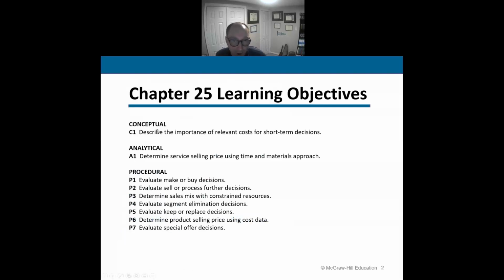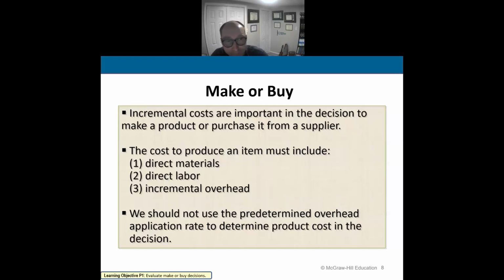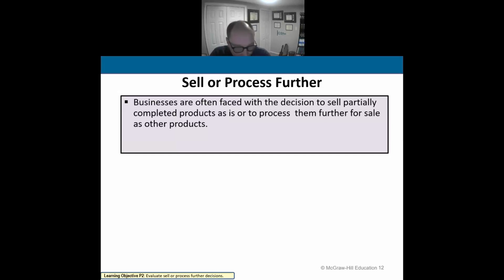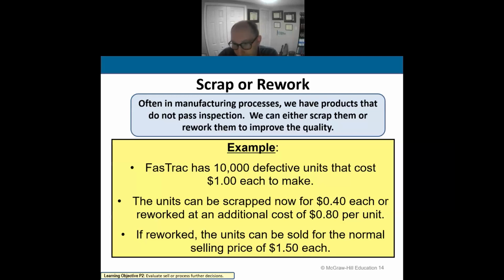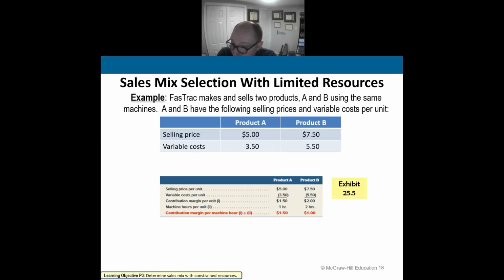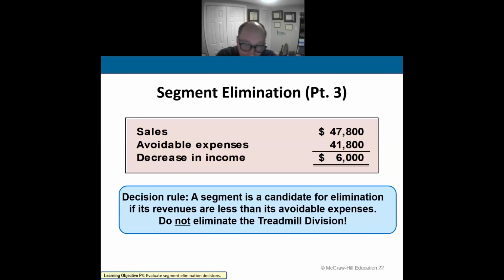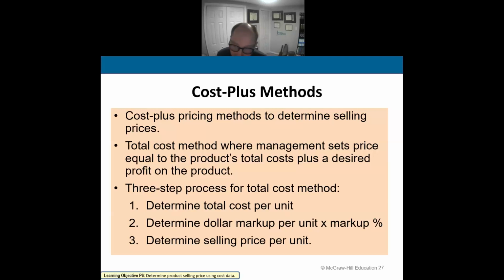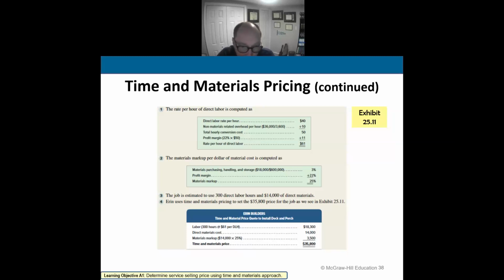Relevant Costing for Managerial Decisions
This video discusses Relevant Costing for Managerial Decisions.